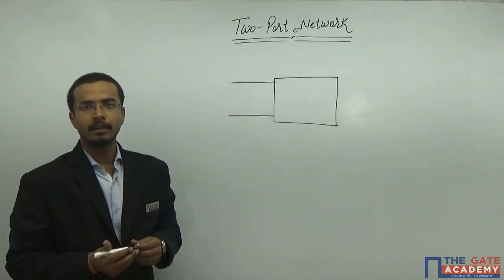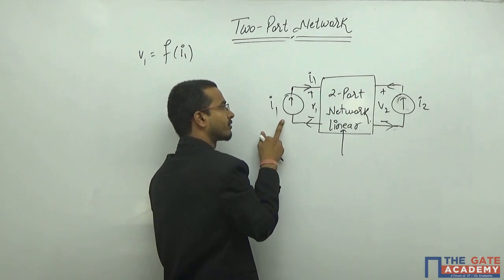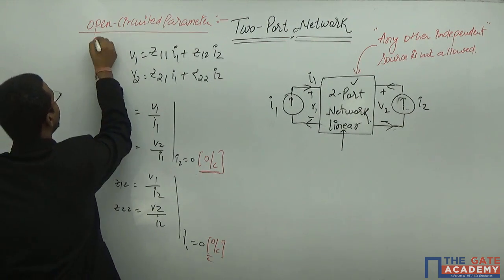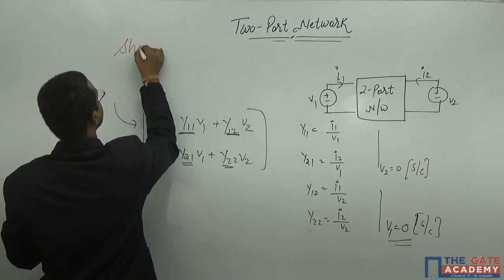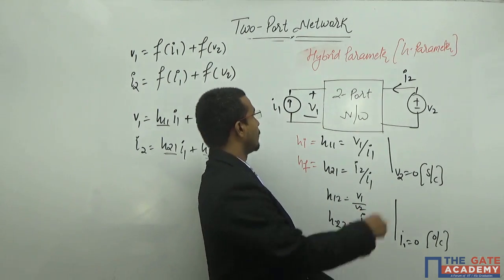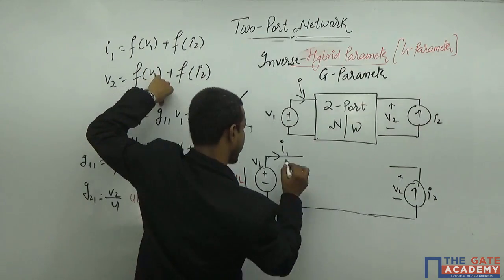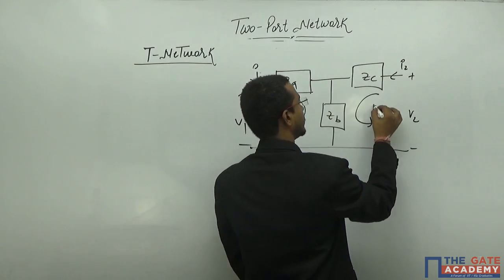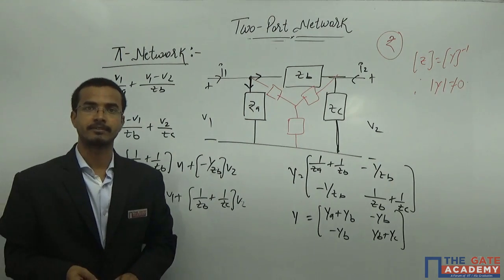Two Port Network | Network Theory | GATE Preparation | EC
Transient State: Time interval in which response magnitude will vary is known as the transient period. And this response is known as transient response.

Steady State: After certain internal of magnitude will become constant. This regain will be steady state.
Firstly we will see the behaviour of the component in DC excitation individually.

Capacitor:

i_c=C(dV_c)/dt   [Dynamic component]
If  dV_c≠0,dt→0
So i_c=├ ∞┤|_(t→0) [impluse function]
But impulse function is not practically possible so sudden change in voltage across capacitor is not possible which means capacitor have the memory for initial voltage
▭(V_C (0^- )=V_C (0^+ ) )
If point of interest is t=0

After a long time in steady state, voltage will not change with respect to time. So  dv/dt=0, then current will be zero which means capacitor will act as open circuited .
Initial Condition  Steady  State Condition
t=0^- t=0^+ t→∞

Pre-Charged capacitor

Discharged Capacitor

Inductor:
v_L=LdiL/dt  [Dynamic Component]
If di_L  ≠0.   dt→0
V_L=├ ∞┤|_(t→0)  [Impulse function]
Similarly current through inductor cannot be changed instantaneously which means inductor has the memory for initial current.
▭(i_L 〖(0〗^-)=i_L (0^+))
Point of interest is t=o
After long time in steady state current through inductor will not change. So di/dt=0, which means voltage across inductor will become 0V and will act as short circuit.

t=0^- t=0^+ t→∞

Pre energized inductor

De energized inductor

V=V_R+V_L
V=Ri+ L di/dt
di/dt+R/L=V/L
i(t)=Ae^(-Rt/L)+V/R
at  t=0
i(0^+ )=A+V/R
at t→∞.  circuit
i(∞)=V/R

A=i(0^+ )-i(∞)
i(t)=[i(0)-i(∞) ] e^((-Rt)/L)+i(∞)
▭(i_L (t)=i(∞)-[i(∞)- i(0^+ ) ] e^(-Rt/L) )

Similarly for RC circuit
V_c (t)=V_c (∞)-[V_C (∞)-V_C (0^+ ) ] e^(-t/RC)